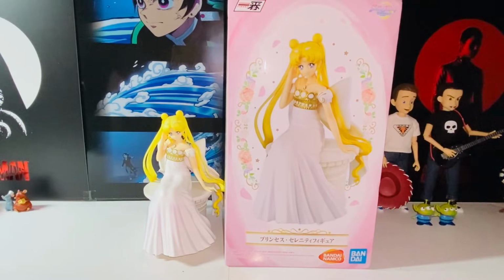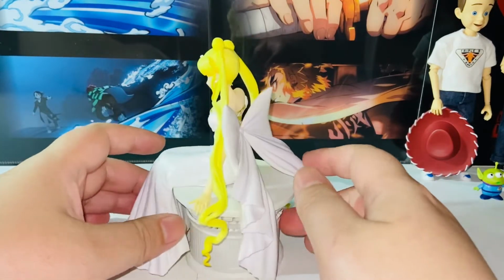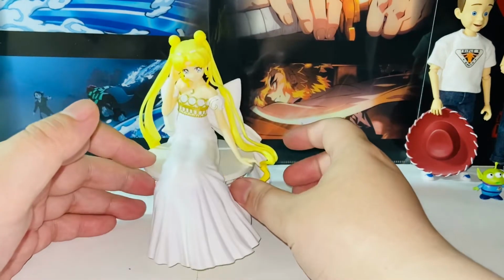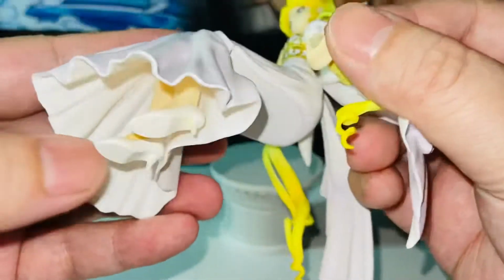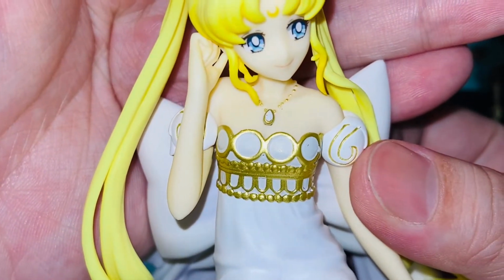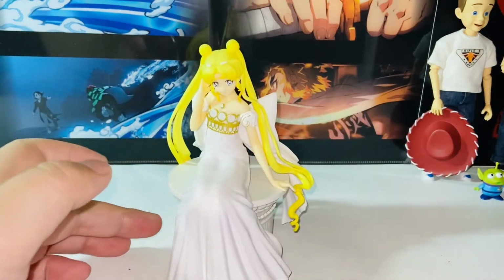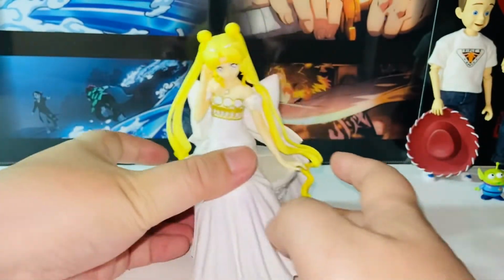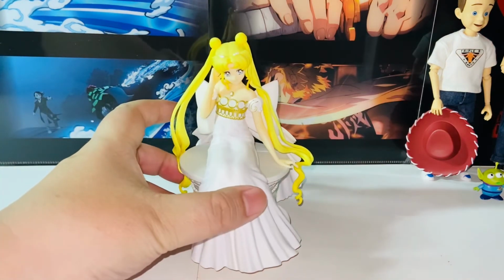Bandai Ichibansho Sailor Moon Eternal Princess Serenity Figure Review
This is a very popular figure among Sailor Moon collectors! It is the Bandai Ichibansho Sailor Moon Eternal Princess Serenity Figure! I got it for a member in my family who is a sailor moon collector. I just wanted to take a look before giving the figure away haha!